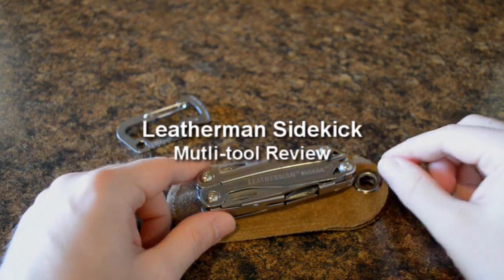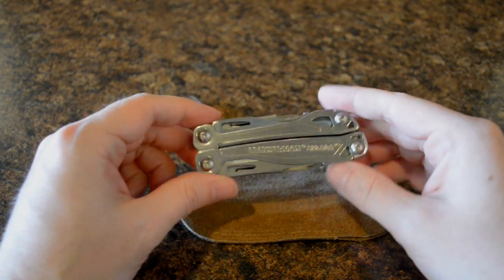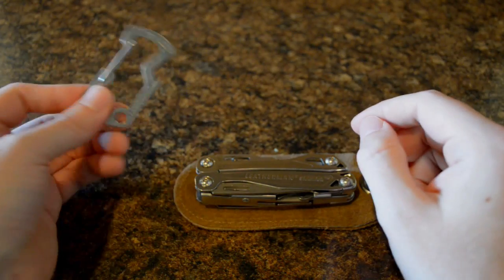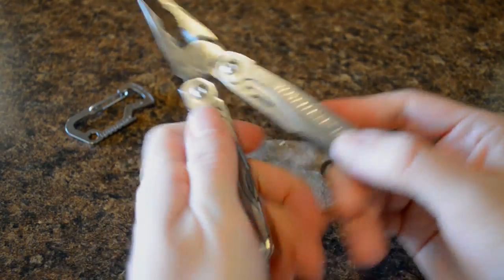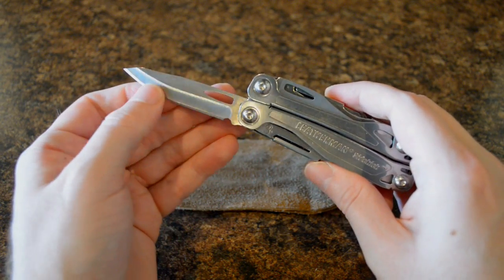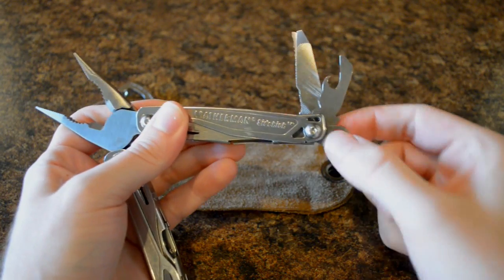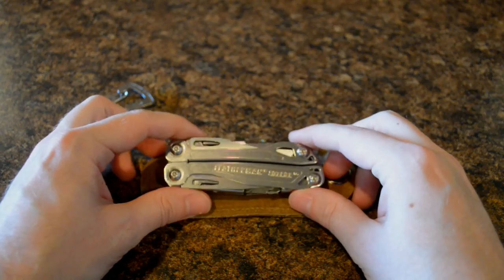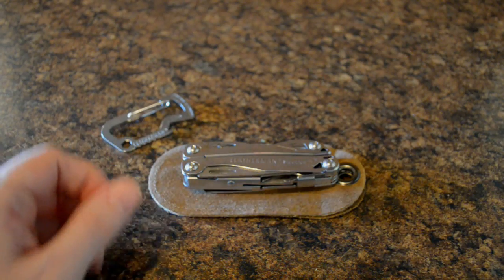Leatherman Sidekick Multitool Review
Welcome back! This is just a quick rundown of the features and functionality of the Leatherman Sidekick multi-tool. It's main blade and saw are made from 420 stainless steel, and the rest of the knife is also stainless. For me it's a touch on the heavy side, but that's why they make other models. The blades on Leathermans always come razor sharp and the tools come with a 25 year warranty!